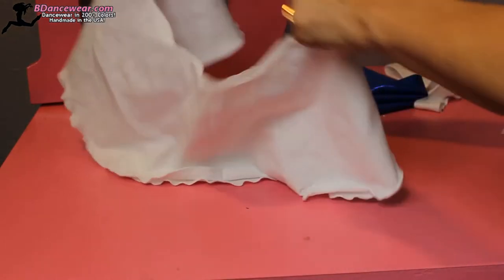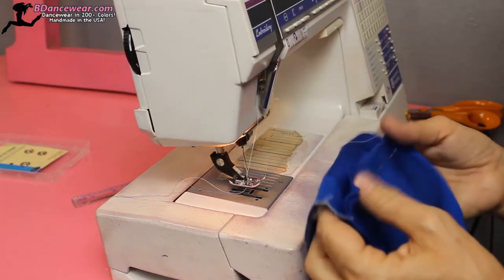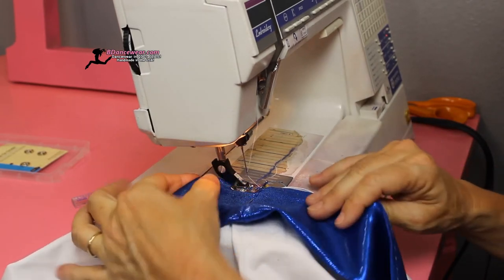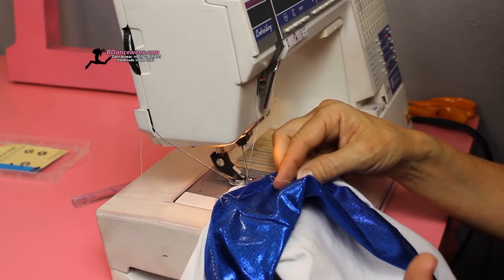How to Make a Short 2 Tone Skirt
Hello, I am Cyndi from bdancewear.com. In this video, I am going to show you how to create a unique looking skirt. We did it by using one of our circle skirts. We wanted it a little shorter and sassier with a nice, thick band on the top and then we ruched it in the front. It is a really simple change up and if you have a skirt with a damaged waistband you can rescue it by doing something like this. It gives a nice kind of sporty feel to it so it is great for cheer competition or something like that. When you want to stand out from the crowd, this just might be the perfect skirt for you. So, check it out.
Supplies:
1. Circle Skirt
2. Lycra or other stretchy material
3. Matching Thread
4. Measuring Tape, optional
5. Straight edge, piece of plastic or other measuring tool
6. Pins
7. Scissors
8. Sewing Machine
Directions:
1. Choosing Your Materials
The first choice, of course, is the circle skirt. It works best if the skirt is a smaller size because if you cut the skirt shorter from the top, the waist becomes bigger. The second choice would be the material that you want to use. Obviously, if you have a top or want to make a top, it would be best to match the material in that top.
2. Cutting the Skirt
So, with this skirt what I have used a circle skirt that is a few sizes smaller than the girl’s size so the band will not be right but that way I can keep the waist tiny and not have it too wide around the waistband. The reasoning behind this is that when you cut the existing waistband off and make the skirt shorter still from the top, the resulting waist size is much larger. So, the first thing that we are going to do is take off the band, just go ahead and trim that away. You will want to determine how wide you want the final waistband to be. With this particular skirt, I am going to “V” the waistband down a little so I want the band to be wider on the sides.
Let’s cut this away so this one right here ends up being just about an inch and a half when finished. As mentioned before, what I have done is picked an extra small skirt. We are going to cut a little away still. It is not quite the length I want. I want it a little smaller. So, I am going to pull that band right off and I am going to throw the old band away.
Next, I am going to fold the skirt into fourths. If you are finding that you are having a problem matching it up, that is okay. You can just fold the skirt in half making sure to line up the hem. I actually find it easier working with two layers versus four layers. Four layers make it harder to keep the edges even. Figure out how long you want the skirt to be. Now, I have already determined how long I want the skirt to be and I found a piece of plastic that is the same length. You can use anything you want to create a guide. It could be a straight edge ruler, a piece of plastic or even a piece of paper of the appropriate length. I just want the skirt to be a tiny skirt so I do not need a big piece of plastic. You could even use a yardstick if need be.
Now, make sure the edges are even then just move the guide around the hem of the skirt. I prefer using with two layers but if you wish you could fold it in fourths and word with four layers. Again, the important thing is to keep the hem of all the layers even while you move your guide. If the hems are off, then the whole skirt will be off. Making sure that I go by the bottom and that the bottom edges stay even, I am moving this plastic guide along the hem of the skirt and cutting the top of the skirt the appropriate distance all along the top of the skirt. You want to measure from the bottom so that if the top is uneven, you can correct it as you are cutting. So, now we have this opening here and we have a shorter length.
3. Cutting the Waistband

4. Sewing the Waistband

5. Pinning the Waistband to the Skirt

6. Sewing the Waistband to the Skirt

7. Ruching the Front

If you want to get our free complete dance costume DIY guide, go guide.
Remember – be original, be colorful, bdancewear.com.

B Dancewear is now partnering with our fabric supplier Blue Moon Fabrics to bring our subscribers a discount!